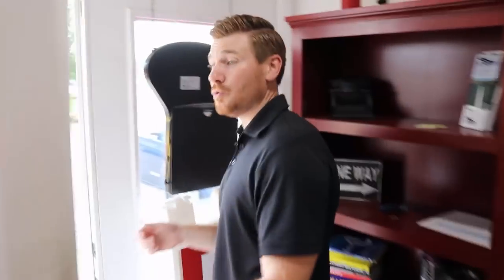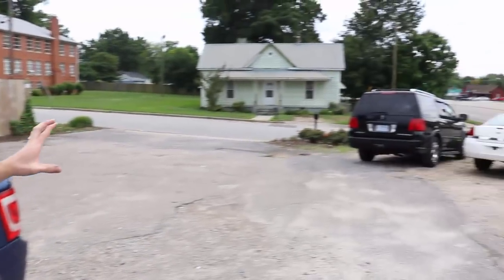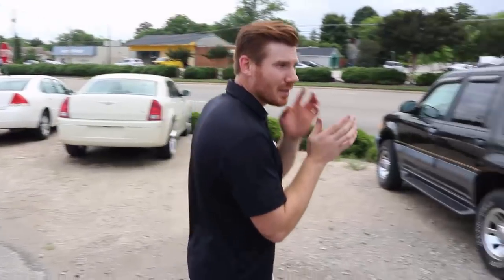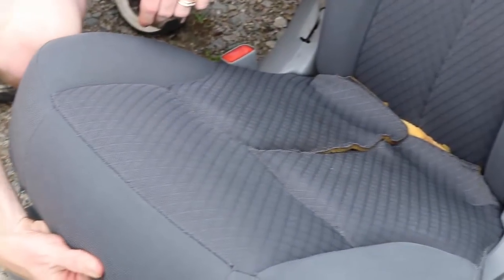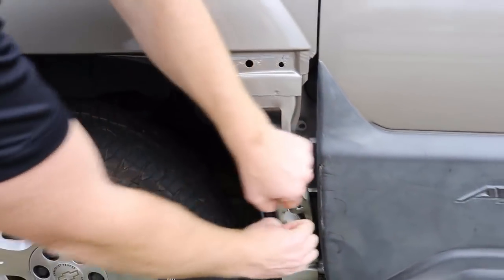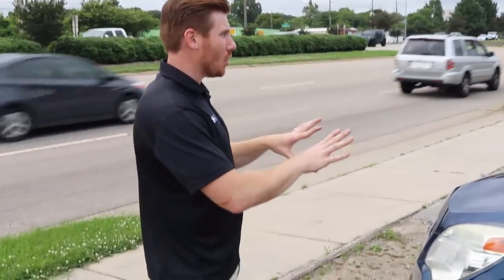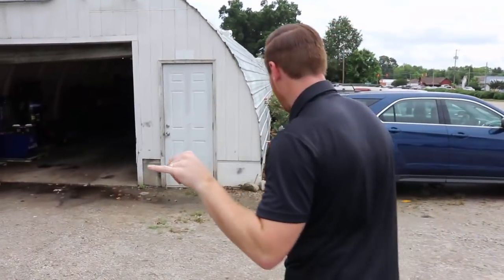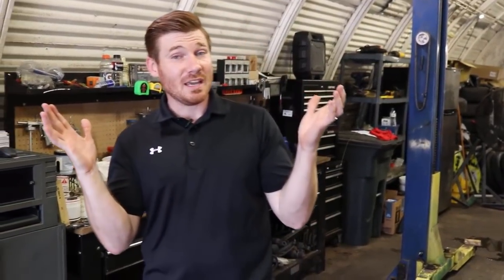Daily Flip | E56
► Get the FREE Car Flip Roadmap--the step by step guide I use every day flipping cars
▼▼▼ More Below ▼▼▼

Today's been a fairly productive day, but for the most part, I'm going to be describing a few potential deals and showing you some of the work that I have lined up to get vehicles ready for the front line.

First up, I'll be showing you a 2008 Ford Escape. We had a crazy starting issue where simply turning the key wouldn't start the vehicle. You had to push really hard and hold your ear just right. Fortunately, I came across this video on YouTube (thank you for youtube, right?) and once again, my mechanic and I have been blown away by a simple YouTube fix:

I've had a little bit more interest in the Lincoln Navigator. It's been awesome to have so much interest in one vehicle, but it has also been a bit disappointing how many times things fell through. Hopefully, this one will go soon. (Tonight or tomorrow!)

He believes it to be a water pump issue, but my mechanic will diag that tomorrow to be certain.

Wow... next up you'll notice a seat from a '07 Pacifica that I took out and pressure washed. It needs some SERIOUS sewing done on it which I will attempt to tackle myself.  The rest of the interior of this vehicle is also going to eventually come out and I haven't determined how I'll treat it yet, but it is quite disgusting at the moment. I don't usually get into vehicles this bad, but it was raining, and I didn't look at it hard enough.  Rookie mistake on my part, but a little TLC and I should still recoup my profit.

There are quite a few more things mentioned in today's video so check those out.

Also, FRIDAY is the last day to get into The Car Flip Course If you're thinking about joining, don't hesitate! I hope to see you on the inside!

That's all for today, I hope you have a fantastic rest of the week and I'll see you in the next Daily Flip!